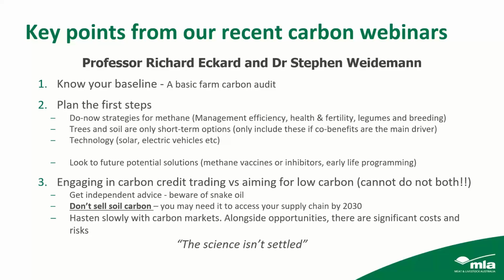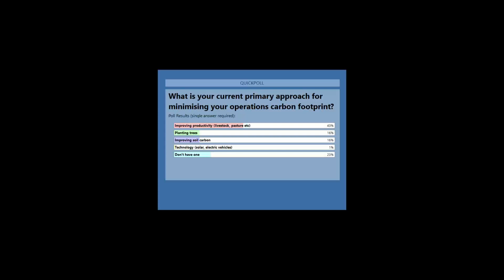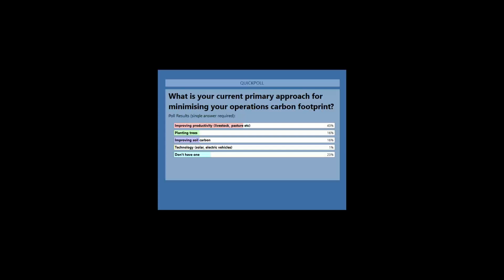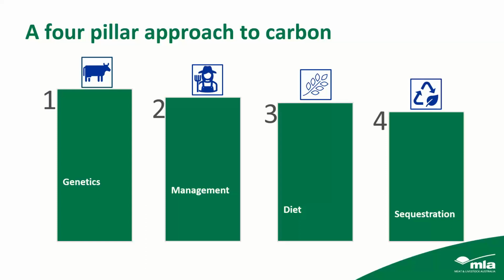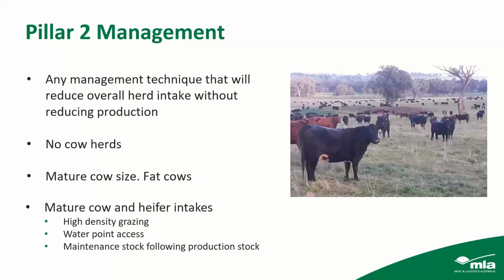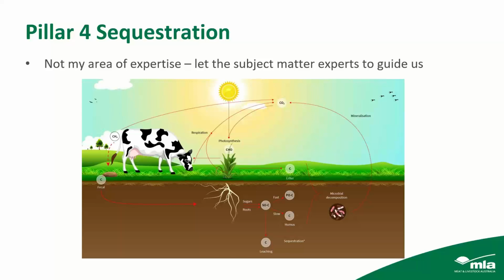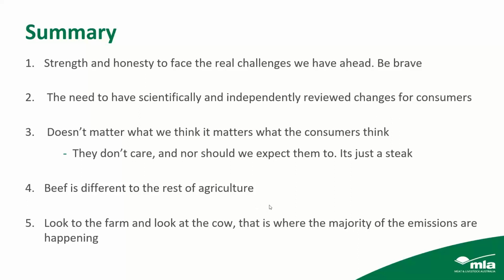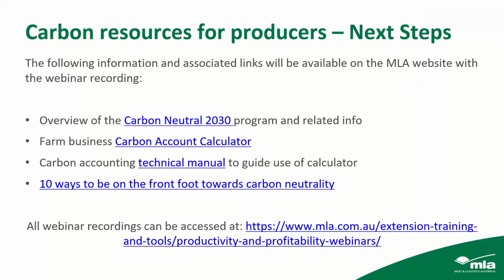Carbon planning – an approach for now and the future – a producer perspective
Join Jon Wright from Blue-E as he shares a producer perspective on positioning a farm business to reduce emissions and work towards carbon neutrality.